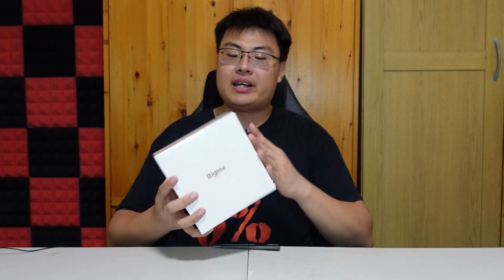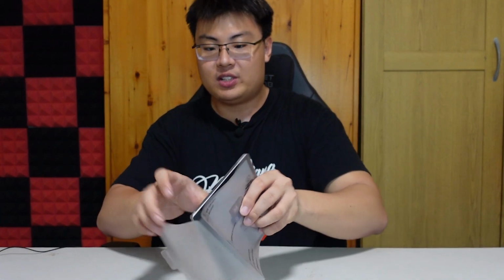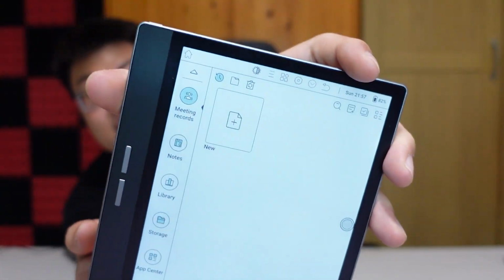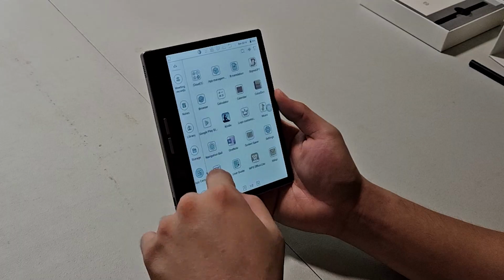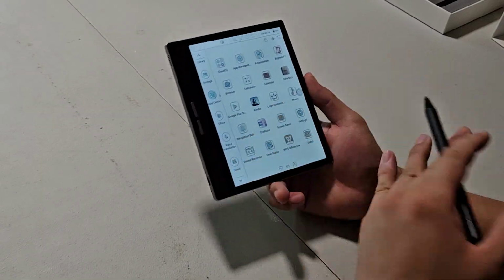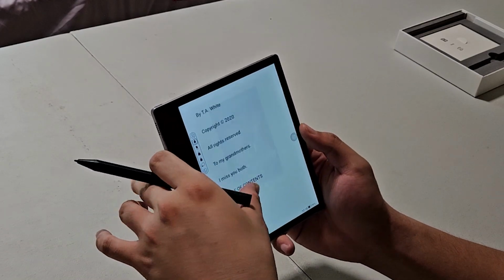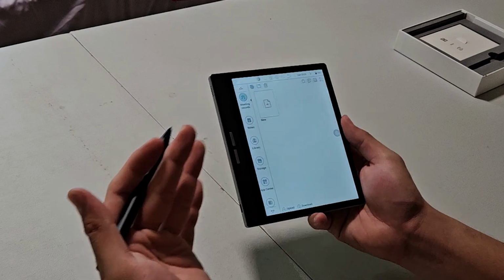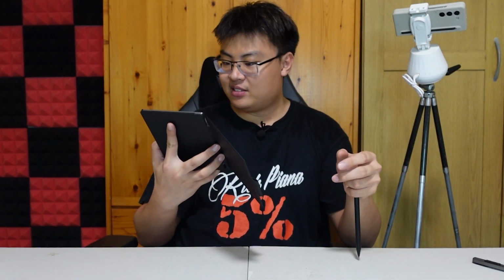Bigme 751C Review: Color E-Ink Tablet with Features, Specs, and Performance Test